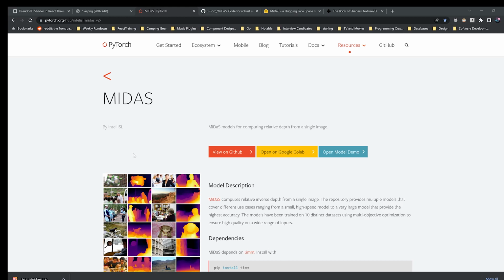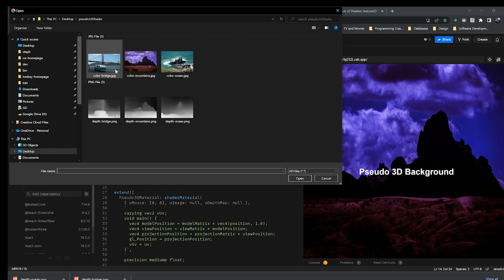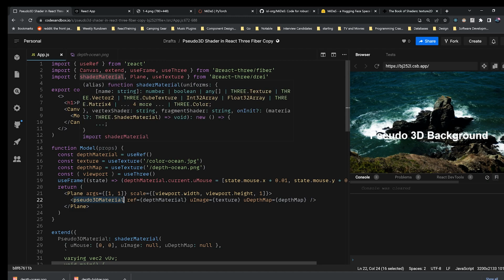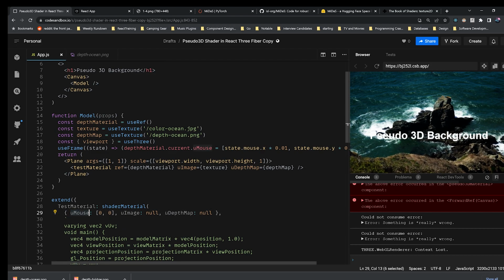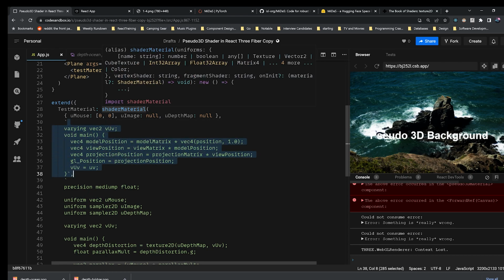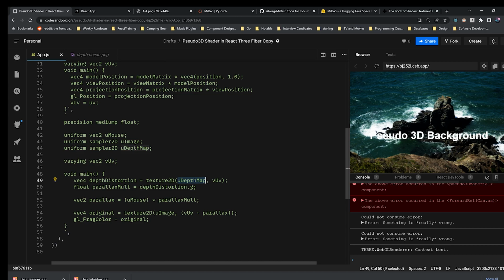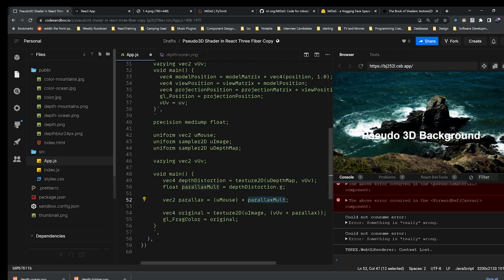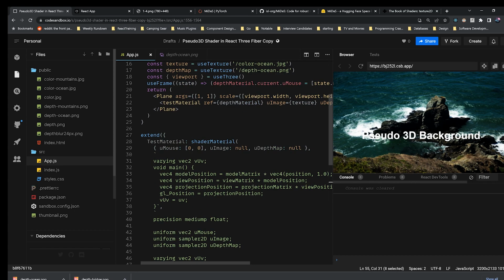Make Any Image 3D With React Three Fiber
In this video I explain how to create a depth map for any image using an Open Source machine learning model and then use that image and depth map to create a custom shaderMaterial in React Three Fiber with a Fragment Shader that creates a cool pseudo 3D parallax effect.